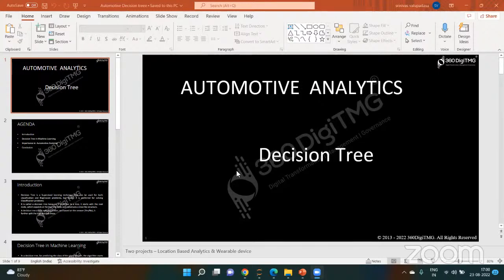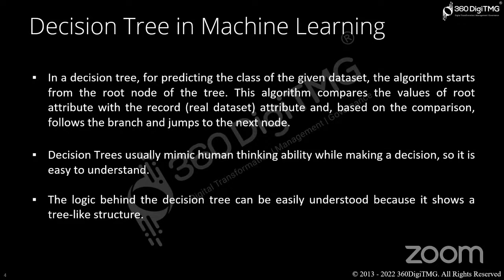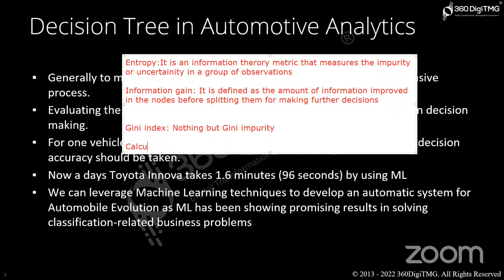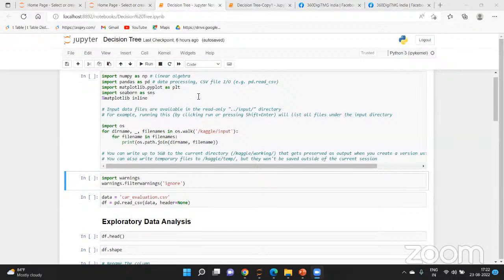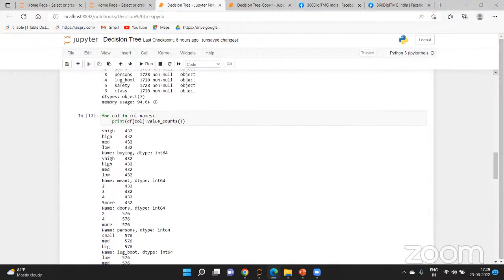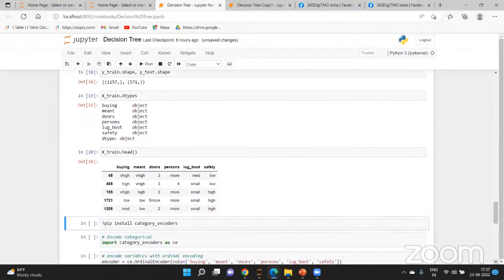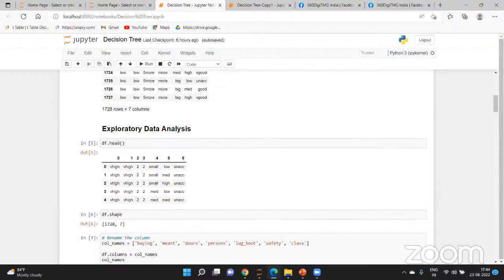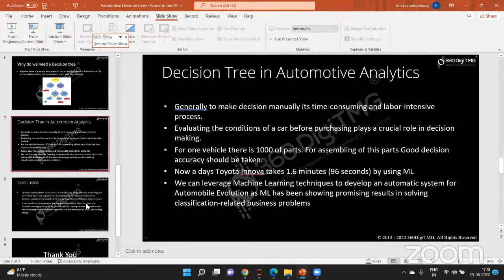Automotive Analytics | 8 Hours Course | Day 6 | 360DigiTMG